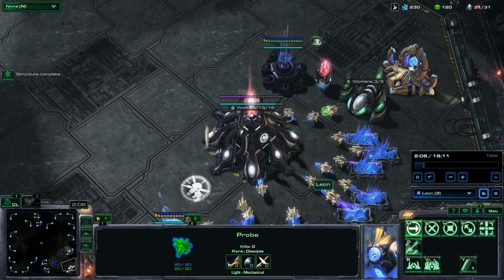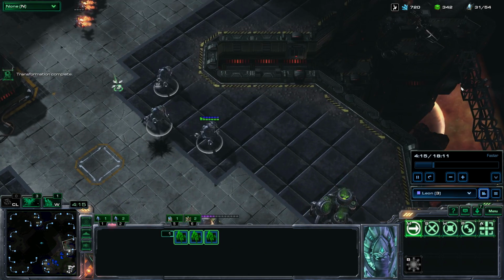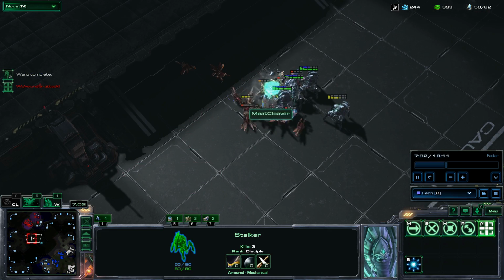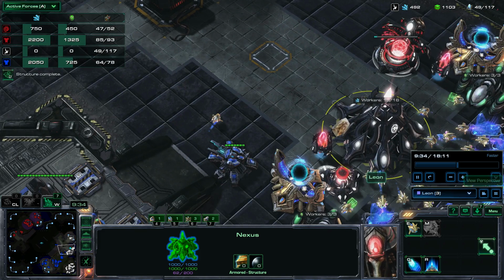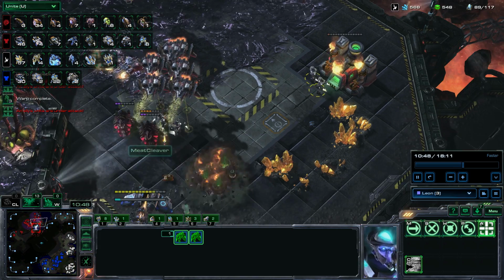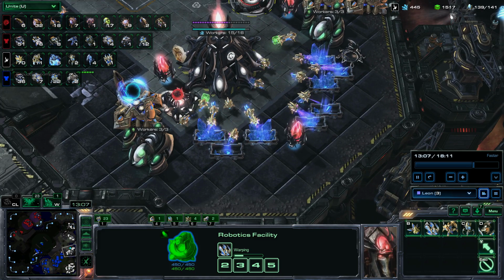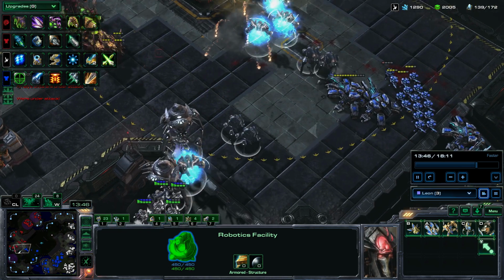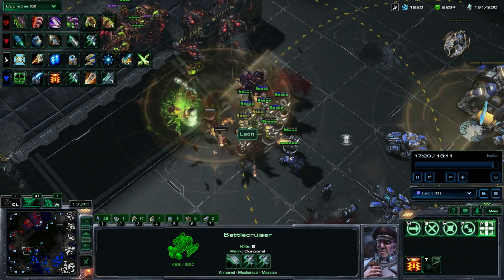Terran Starcraft II: LotV Tutorial Videos #6 PTvTZ Blink Stalker Macro Defensive Based Play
Video of my unranked Random 2v2 matches.  Account is approximately Diamond 2 standing in unranked.